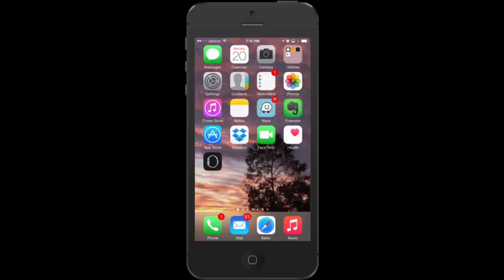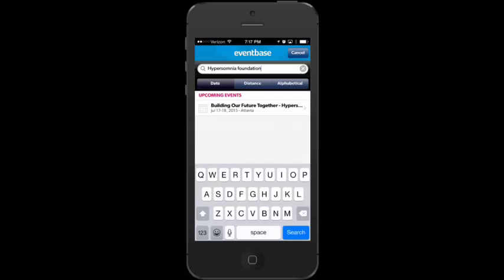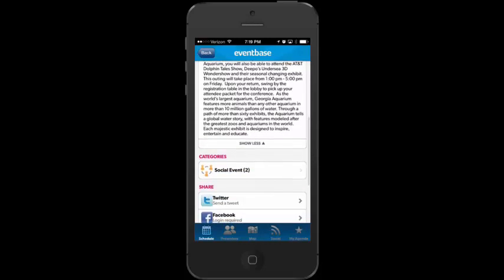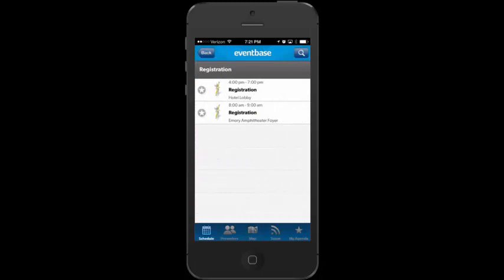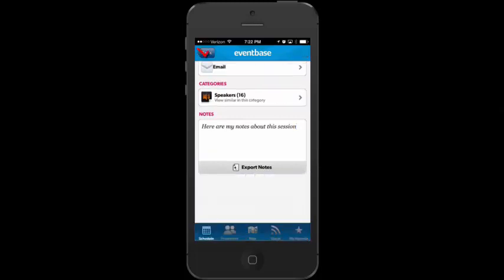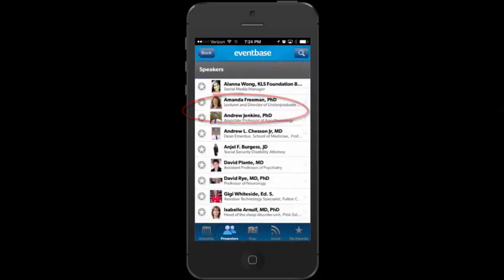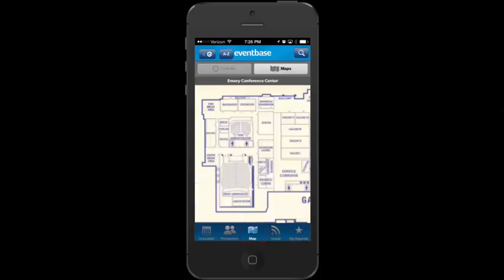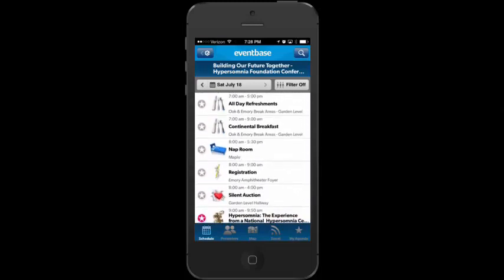2015 Hypersomnia Foundation Conference App Tutorial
This video will show you how to find and download the 2015 Building Our Future Together Hypersomnia Foundation Conference App.  This video also takes you on a tour of the app so you can become an expert in using the app.  Plan your conference day before you ever set foot in the conference venue.  See you in July!